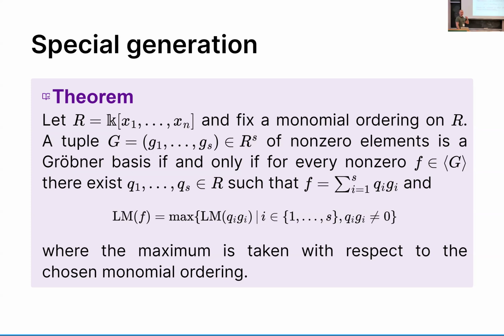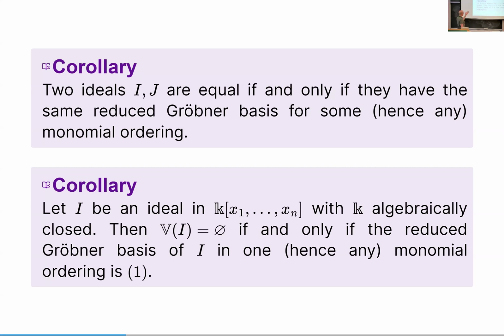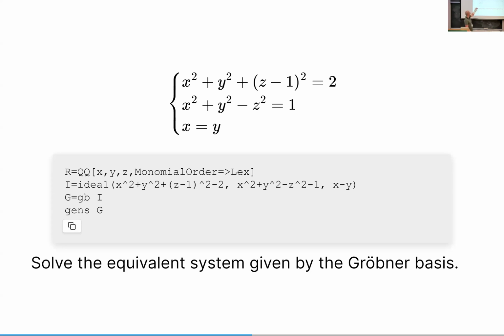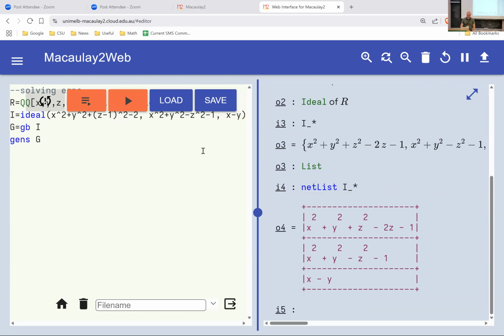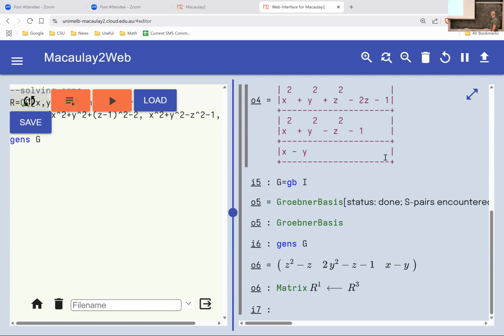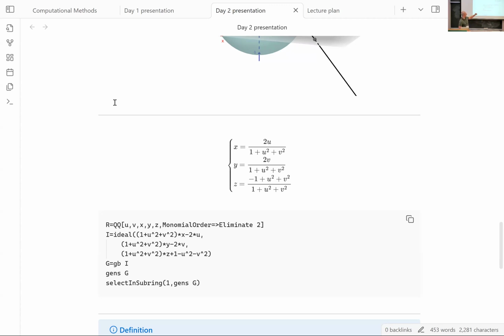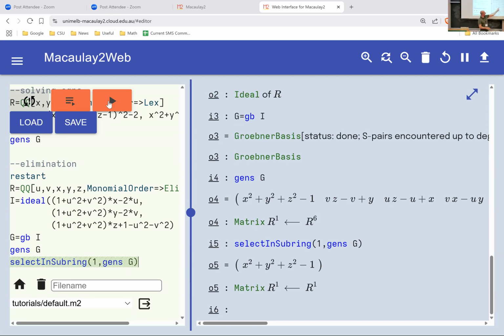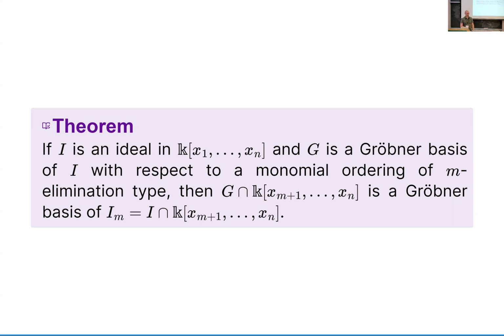Computational Methods in Commutative Algebra (Talk 2)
Federico Galetto, Cleveland State University
Tuesday, June 3rd, 2025